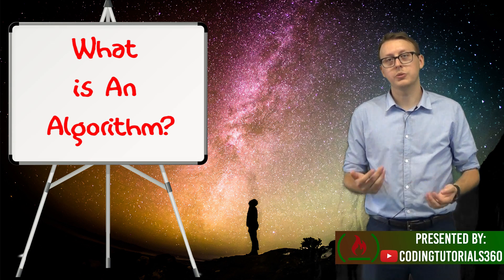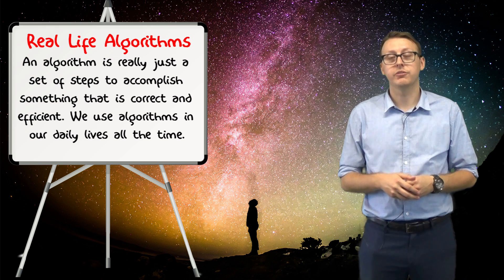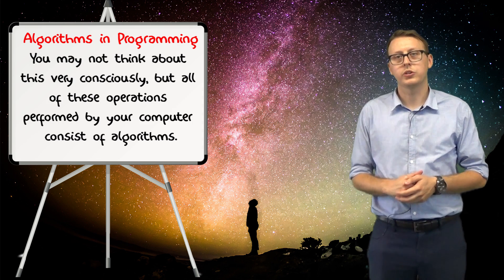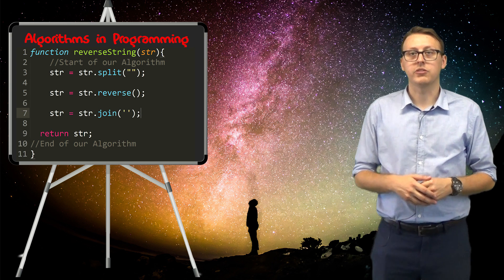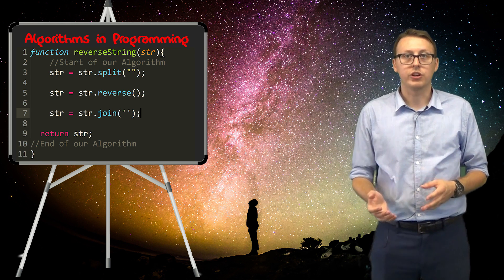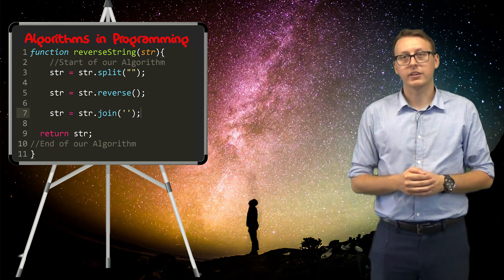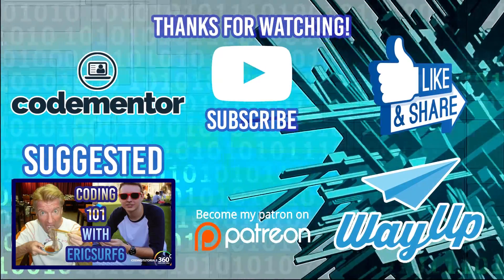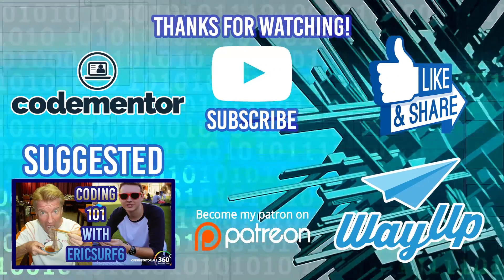What is An Algorithm: Computer Science Studies